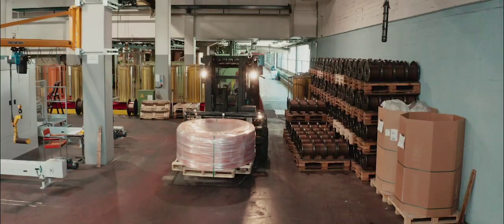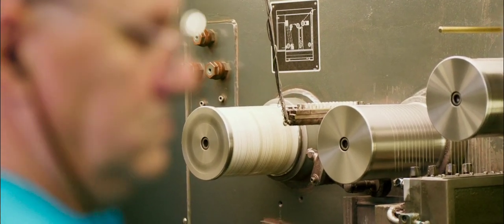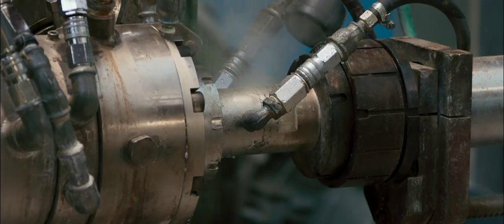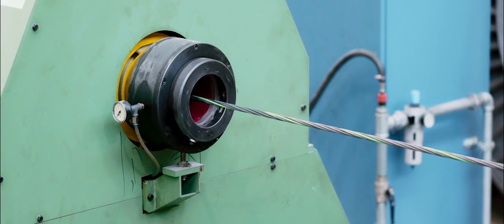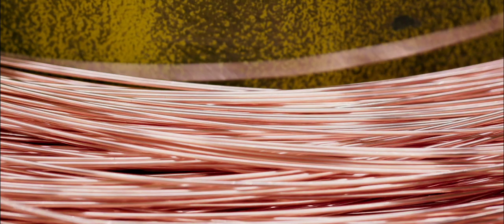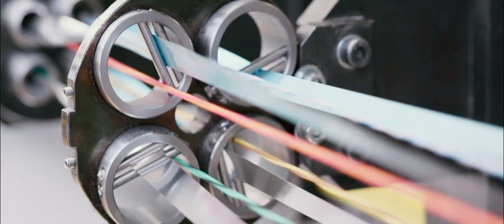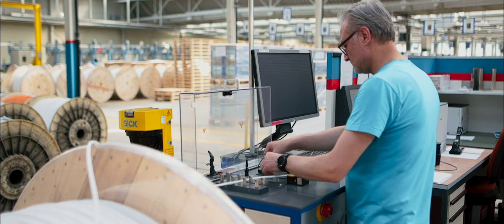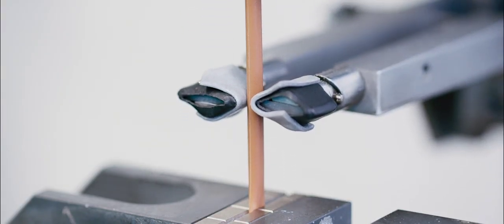Datwyler IT Infra: production of copper data cables in Altdorf, Switzerland (2021)